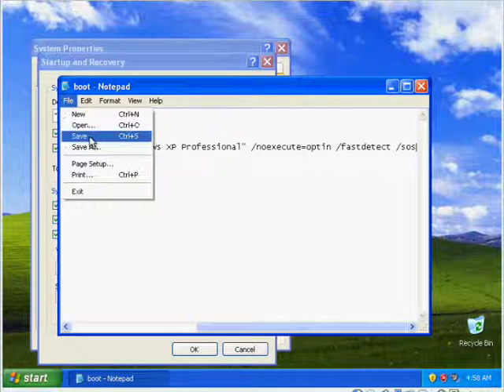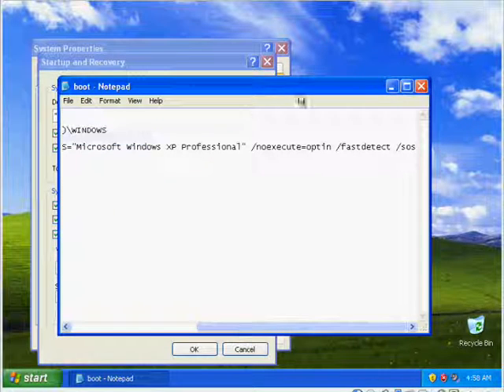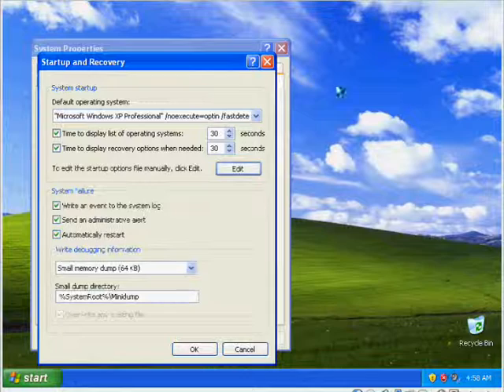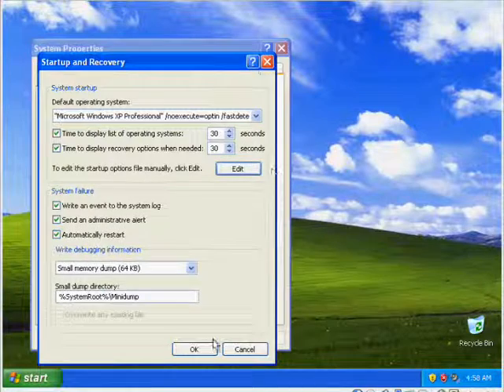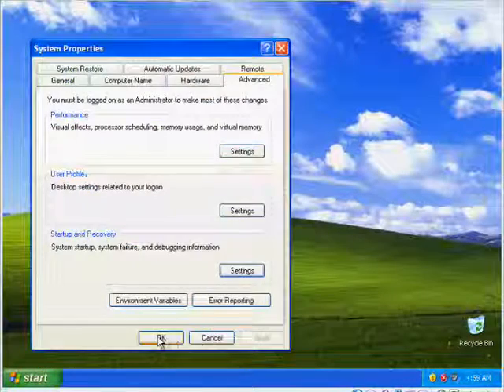Windows Hidden Processes During Booting [[cool tricks]]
This is a cool trick to see what Windows do during booting.